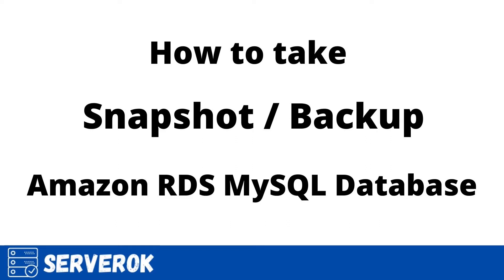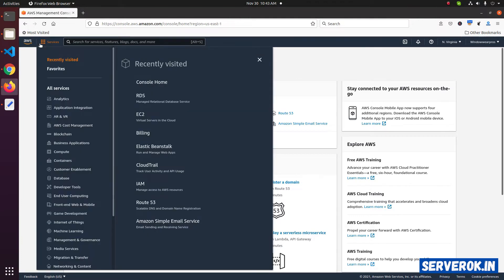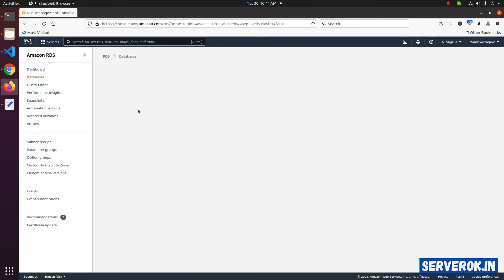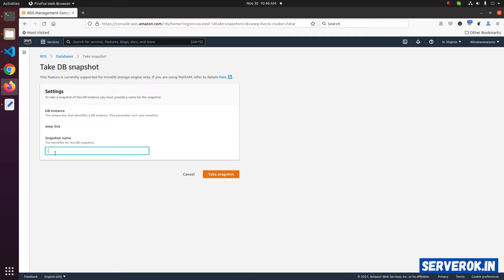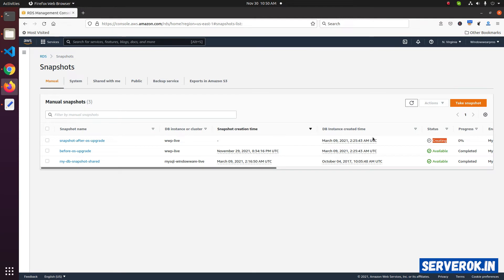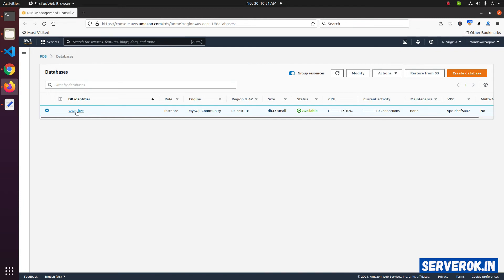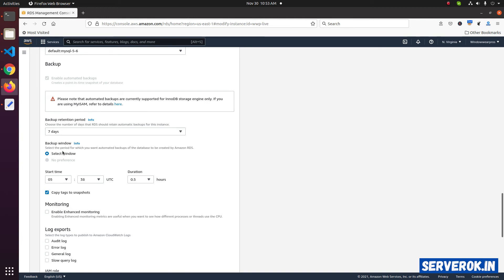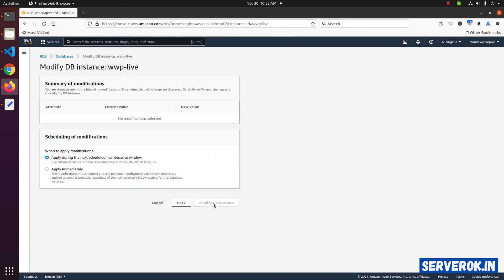How to take Snapshot of Amazon RDS MySQL Database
In this video, we will take a backup (snapshot) of the Amazon AWS RDS MySQL database.

We have the option to make a one-time manual snapshot, this is useful when you do some changes to the database server. You can also specify automated backup, this will take daily snapshots at a specified time and keep them for a specific number of days.

Snapshots cost you extra for storage. It cost $0.05 per GB of data stored.

AWS Snapshot pricing

AWS HOW-TOs